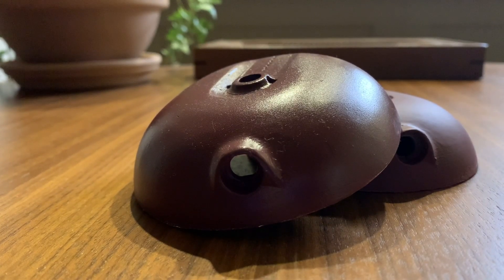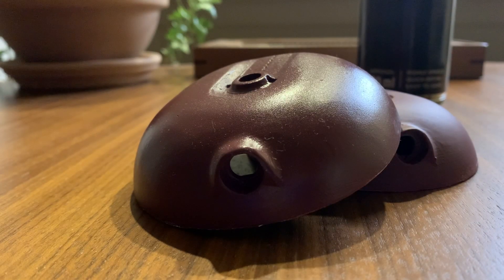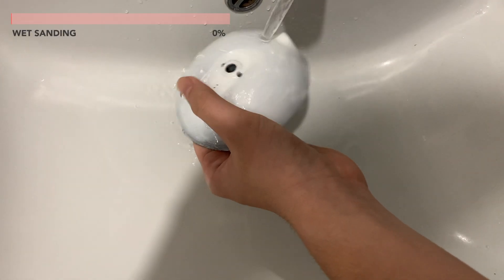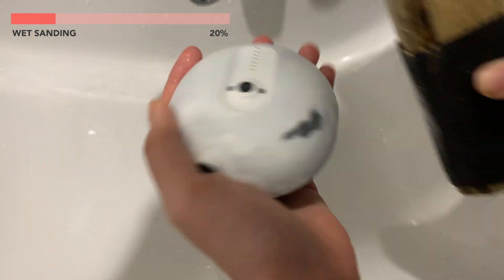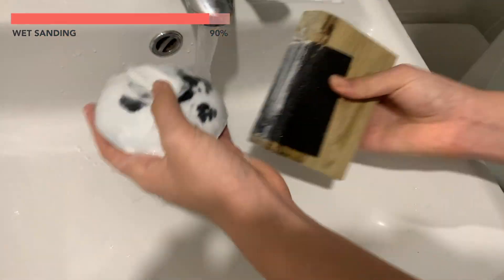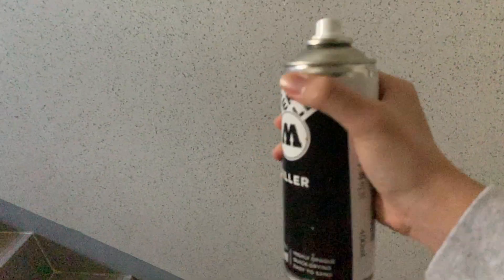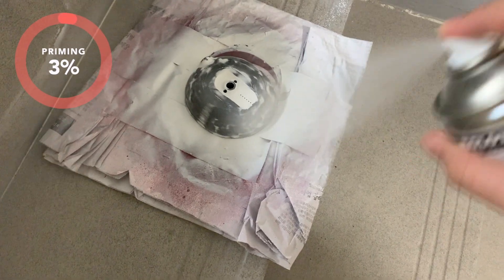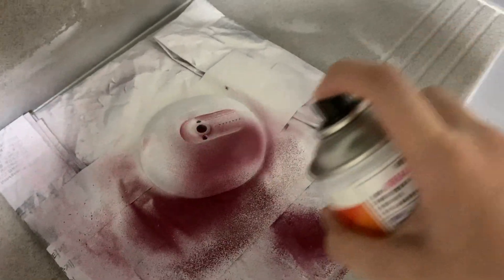How To MATTE Finish Your 3D Printed Parts In A DAY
Read More -

Today I decided to make a straightforward, no-nonsense guide to matte finishing your 3d printed parts.

Primer I used - [shorturl.at/iDHR3]

Water-Based paint series - [shorturl.at/lpLW7]

Matte/Gloss Varnish - [shorturl.at/vxEMS]

More from Edward's Workshop!